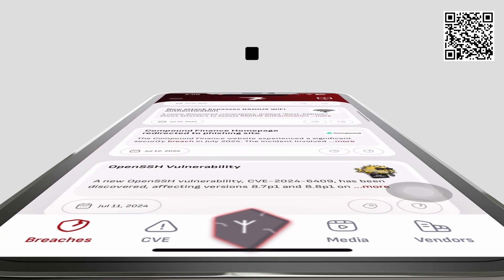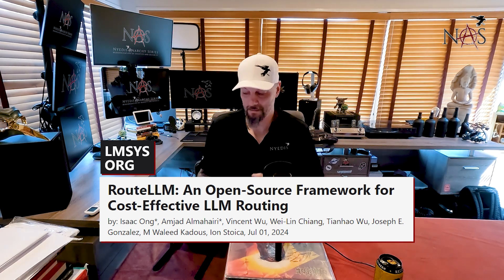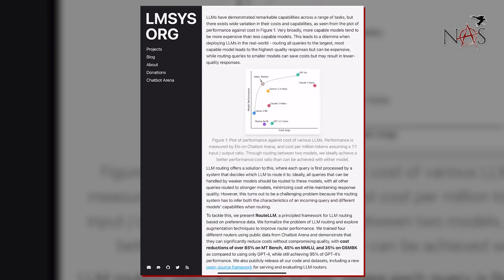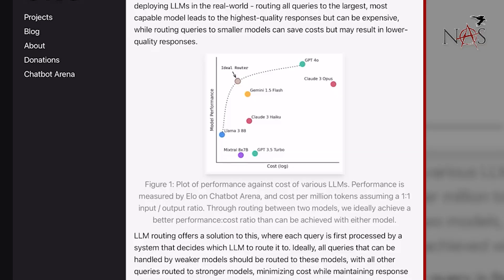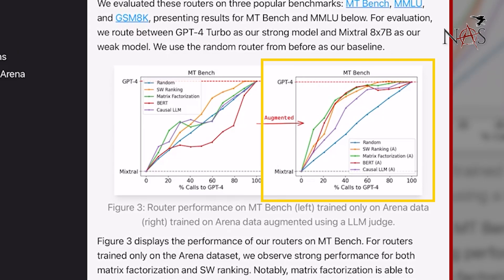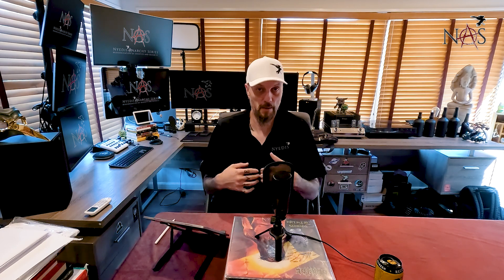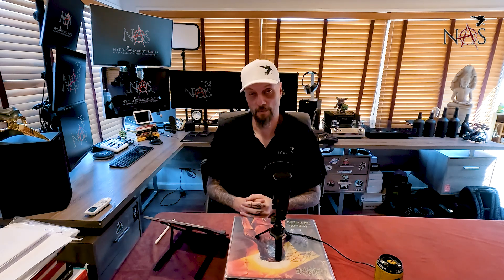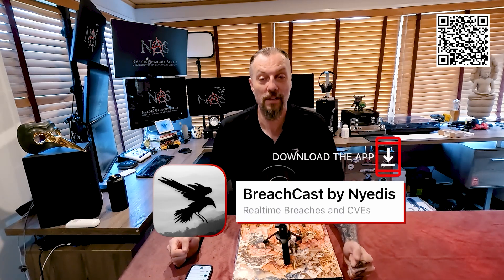RouteLLM: What it is and what you should know | Ep. 173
On this episode we cover everything RouteLLM that you should know.

Download BreachCast from the iOS App Store to get live breach, CVE, and media news all specific for IAM professionals. It's free to download and ad free

Follow us on your favorite platform for full episodes, shorts, and community feedback:

00:00 Intro
00:27 What is RouteLLM?
02:07 Model Performance vs. Cost
03:30 Augmented Data using LLM Judge
04:51 Epilogue